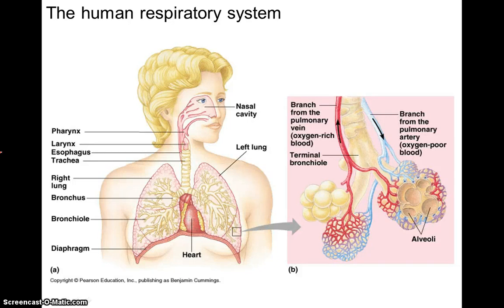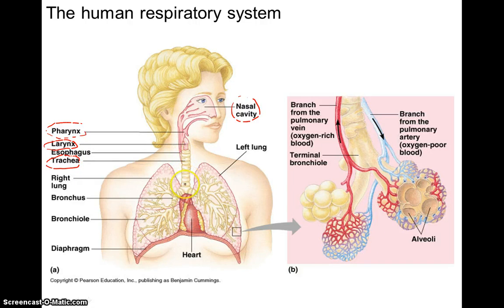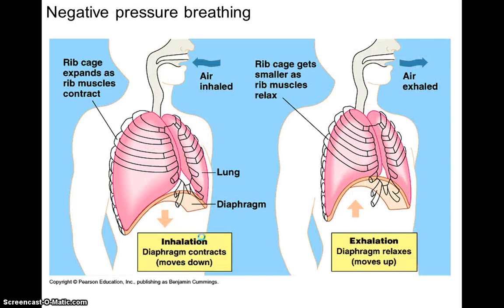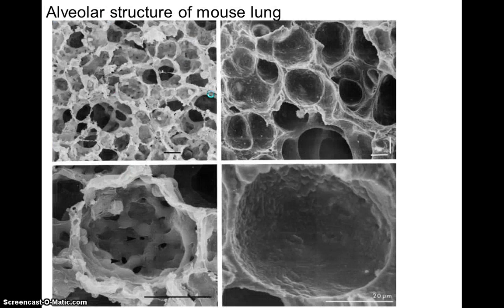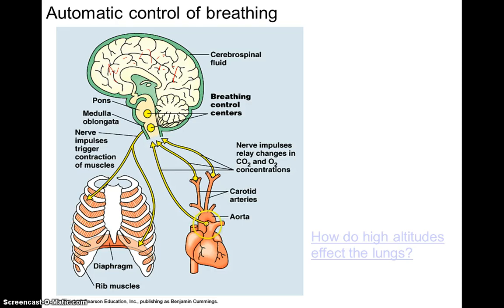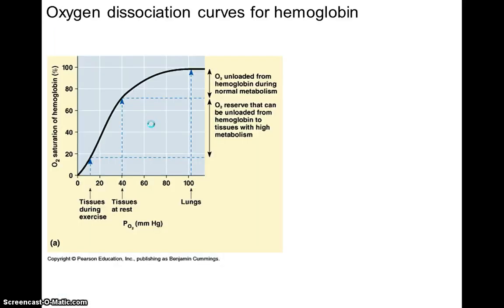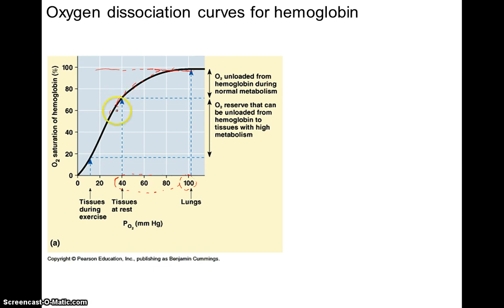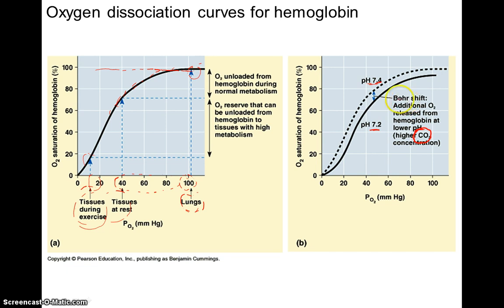Respiratory System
This video is an introduction to the respiratory system.